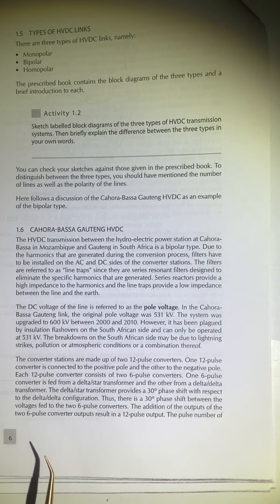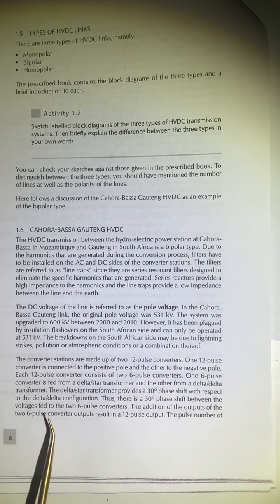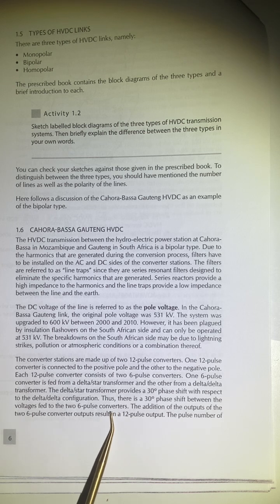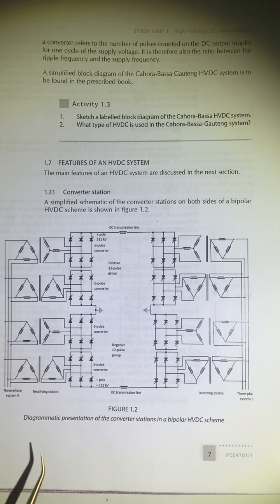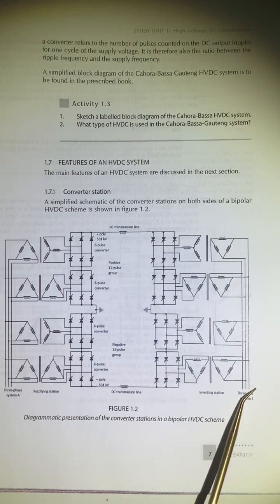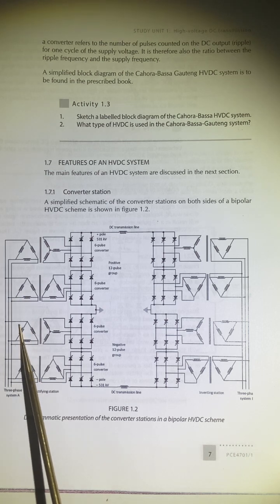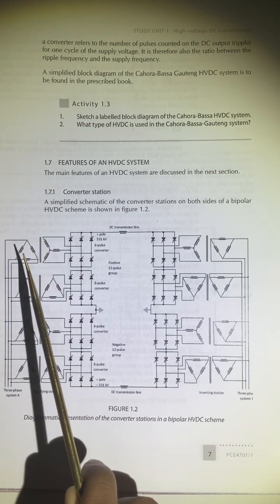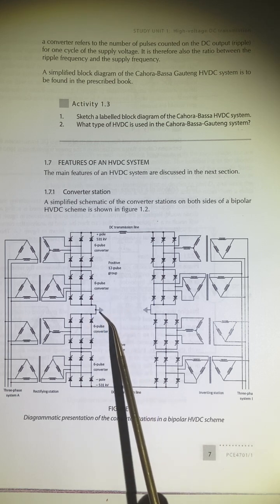High Voltage DC transmission (part b).